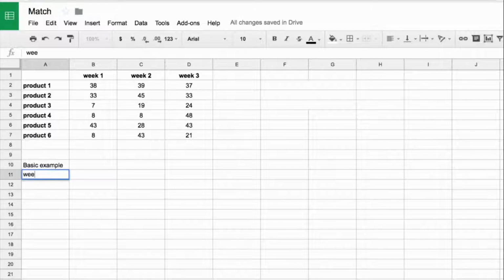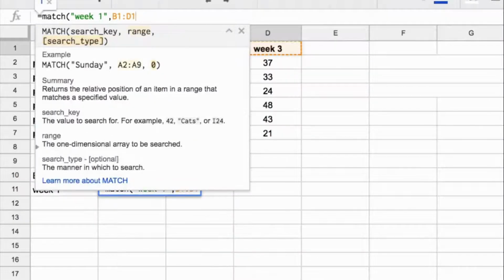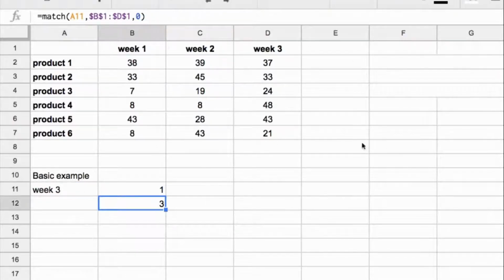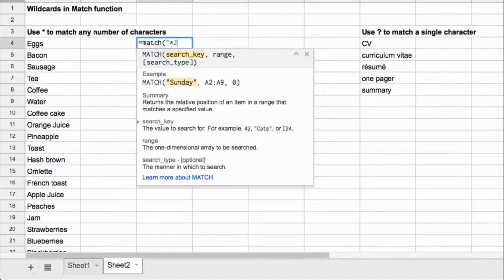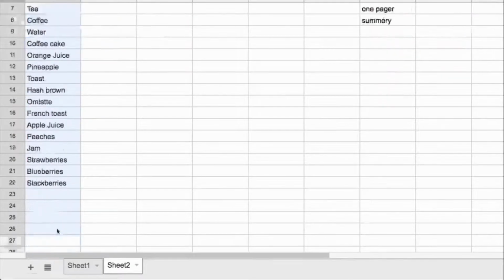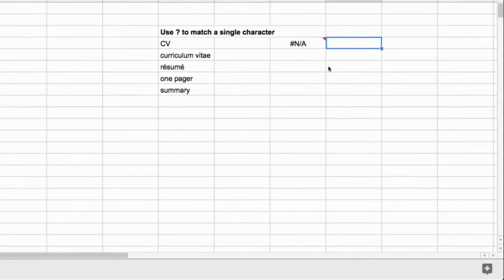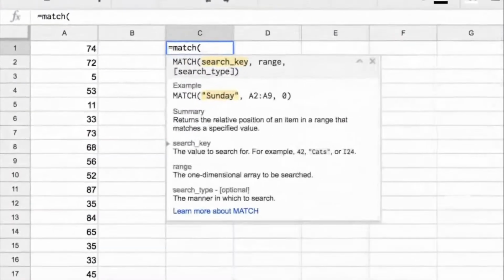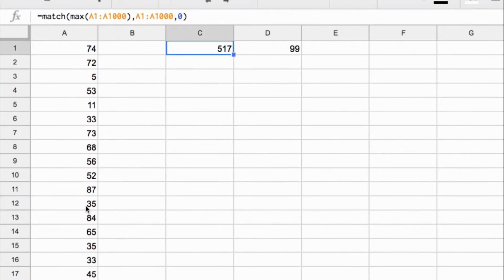ephpComun - Excel Day08 MATCH